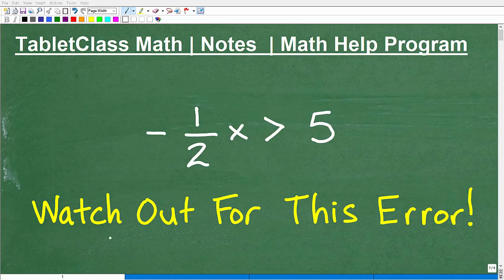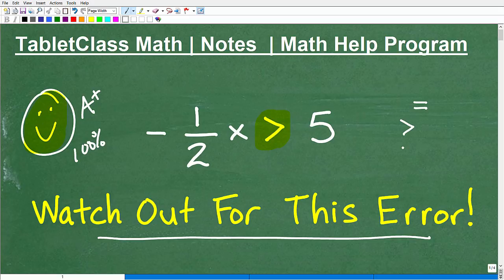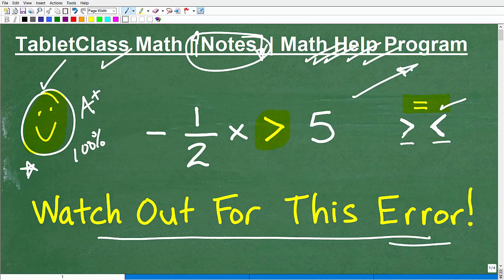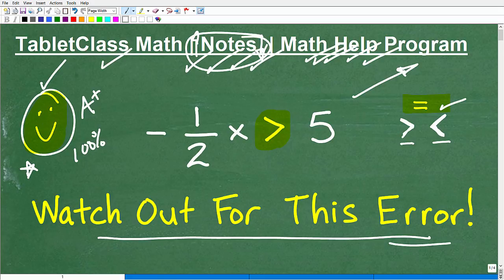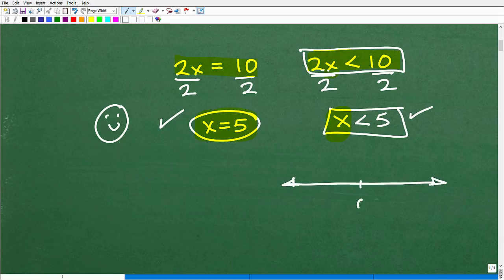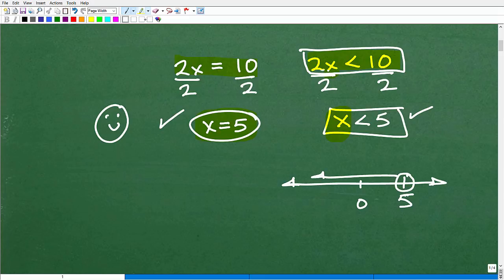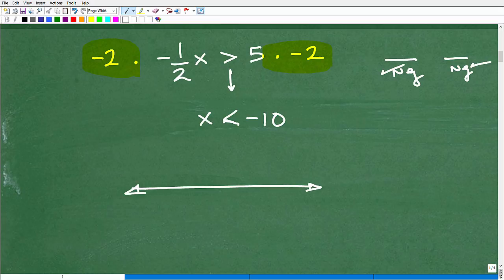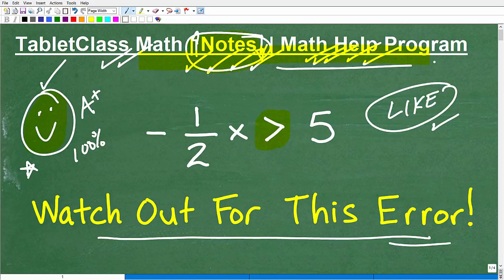This Small, Little ERROR will Mess Up your ALGEBRA Solution!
Math help with solving a linear inequalities in algebra.  For more math help to include math lessons, practice problems and math tutorials check out my full math help program